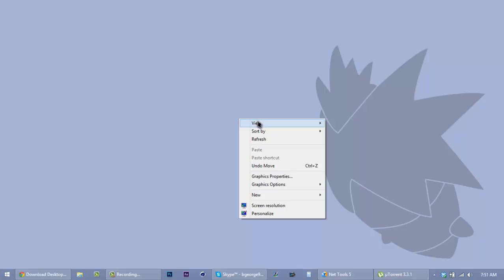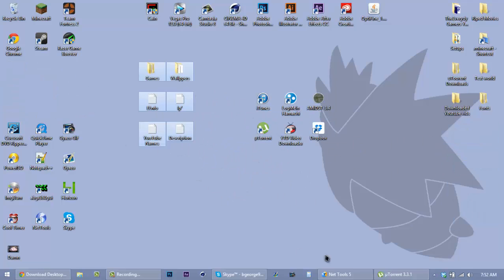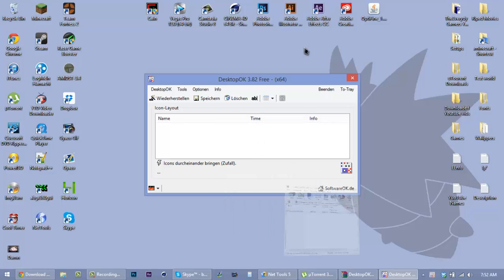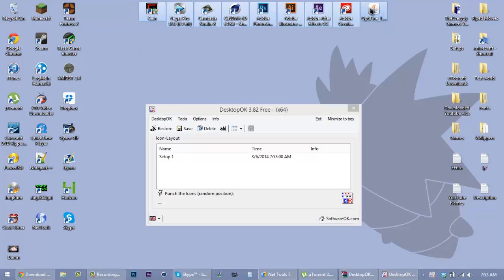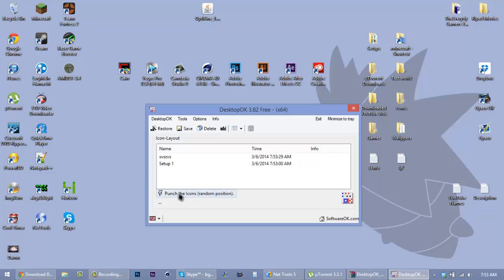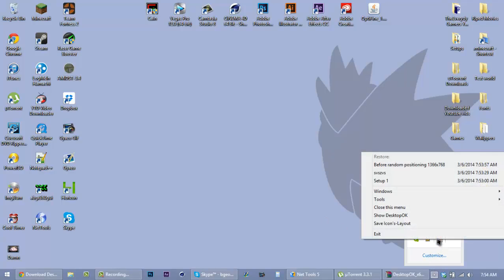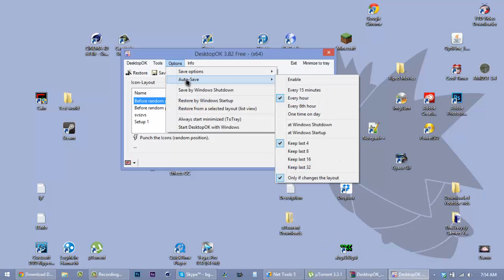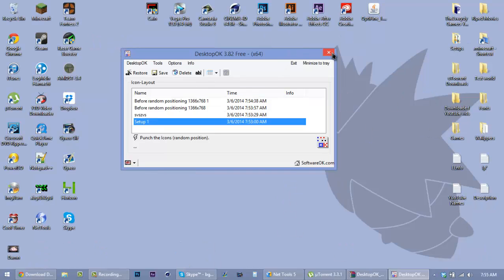How to Save your Icons on your Desktop Layouts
THUMBS UP!